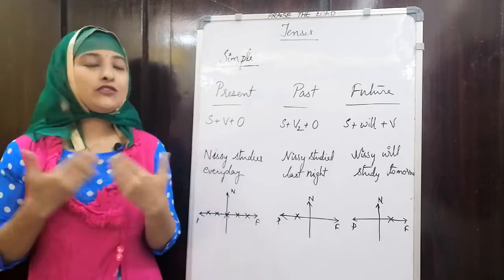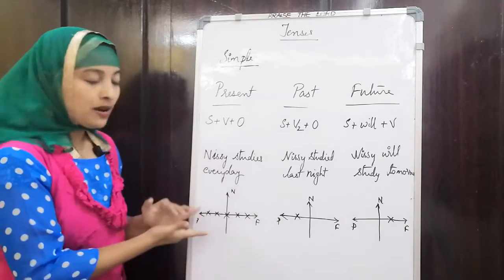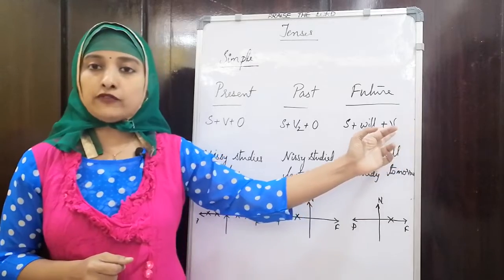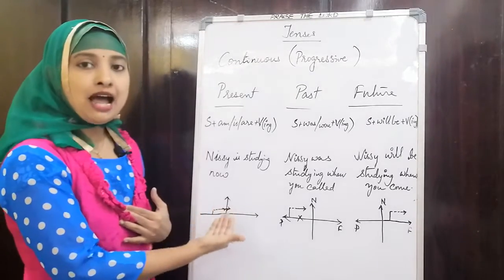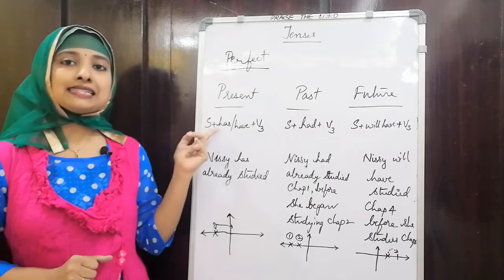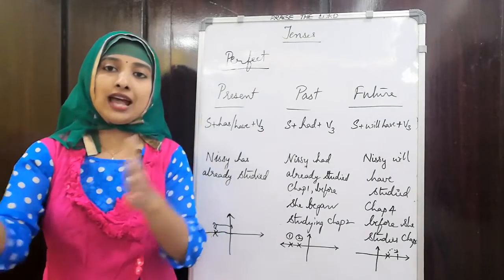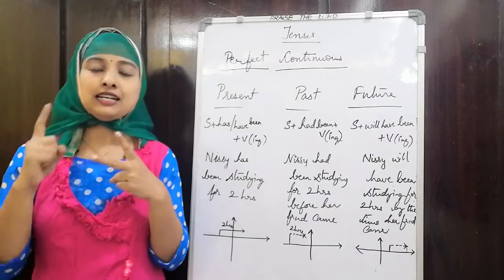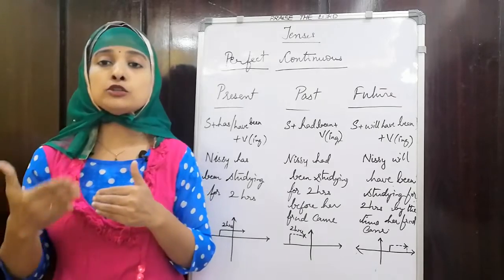Learn Tenses in less than 15minutes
There are three tenses the Present,Past and the ,Future and 4 aspects in each tense Simple ,Continuous, Perfect and Perfect continuous.
This video shows all 12 tenses and their forms and representation on time line diagrams
For a detailed understanding please watch the complete video
Thank u